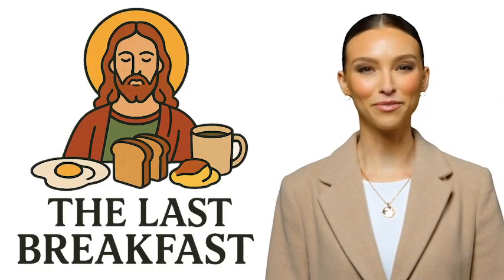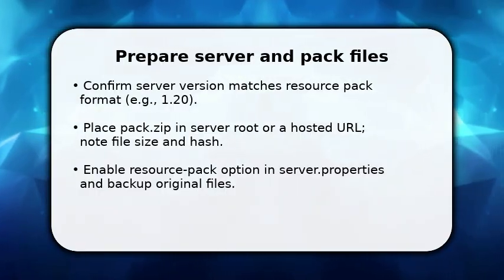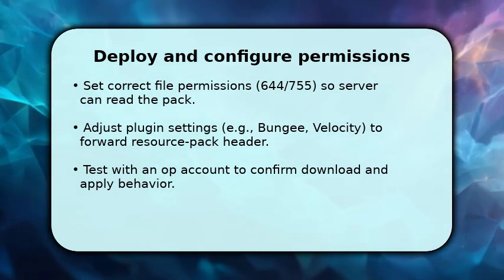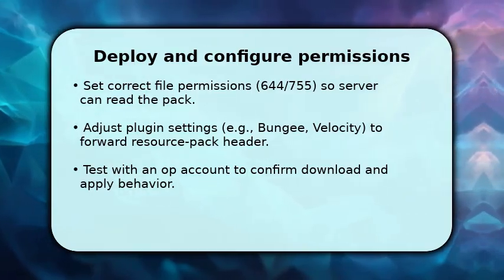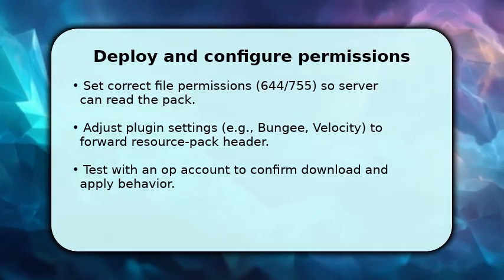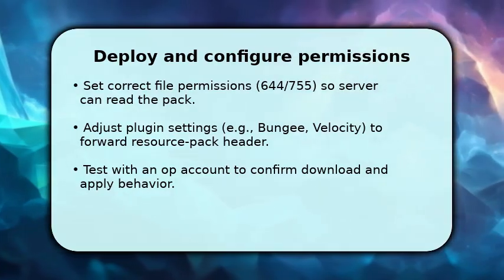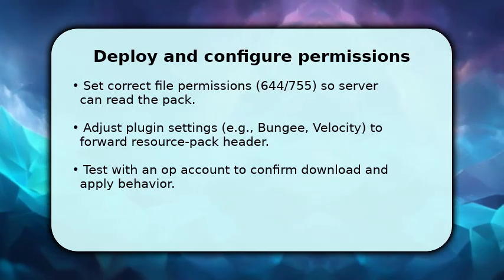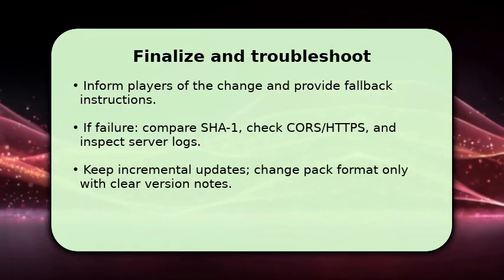How to Add Server Resource Pack (updated)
How to Add Server Resource Pack (updated) | 🔒 Surfshark VPN Deal — Stay private and secure. $1.99/mo + 3 Months Free ▸

Learn the step-by extricate process of adding a server resource pack on your favorite gaming platform. This video guide provides clear instructions, from downloading necessary files to installing them correctly for an enhanced in-game experience.

add server resource pack, gaming platform tutorial, download resources, install game modding tools, enhance in-game graphics, step by step guide, resource management, modded gaming environment